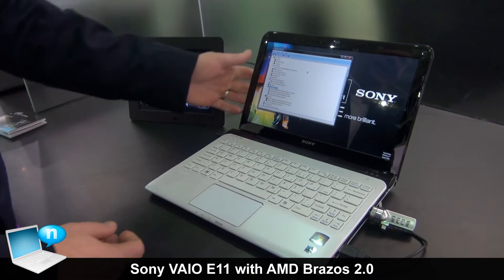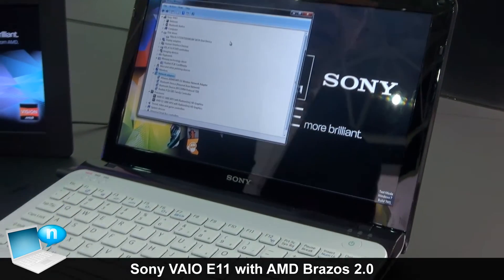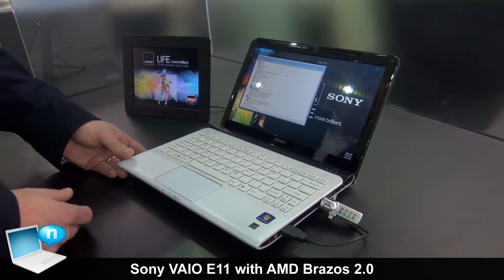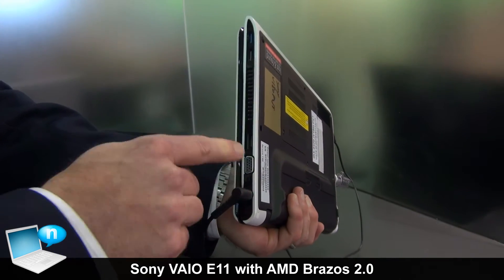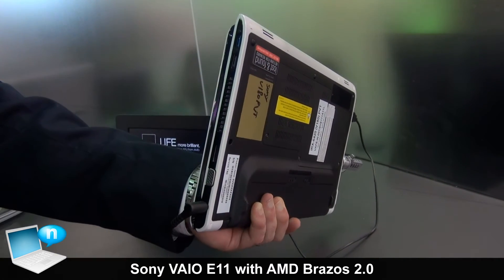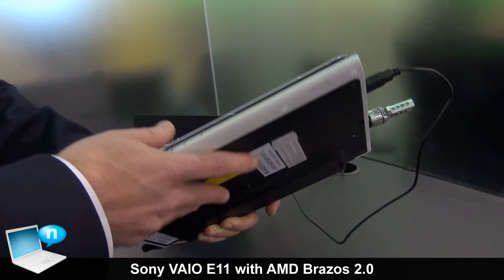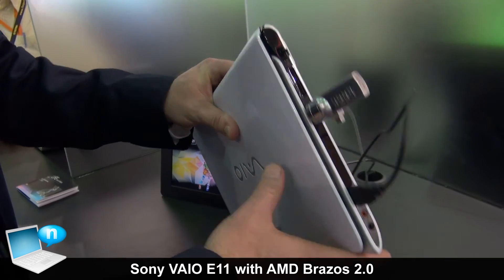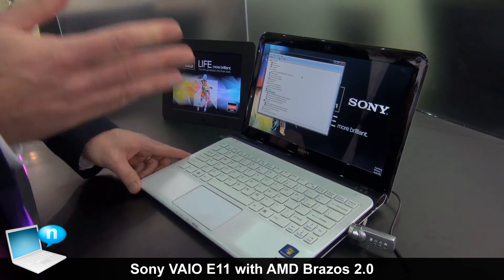Sony VAIO E11 - AMD Brazos 2.0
Sony VAIO E11 ultraportable notebook has a 11,6inch display and all the features introduced by the new AMD Brazos 2.0 APUs like the integrated USB 3.0. Anteprima del notebook ultraportatile Sony VAIO E11 da 11,6 pollici con processore AMD Brazos 2.0.